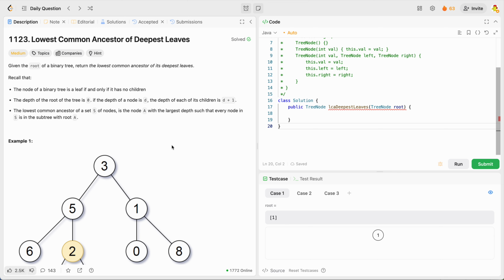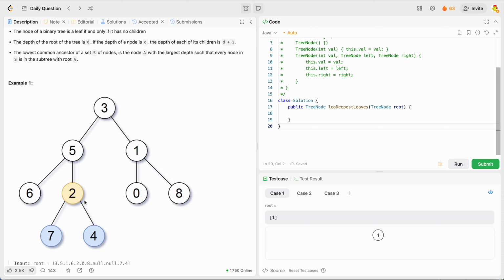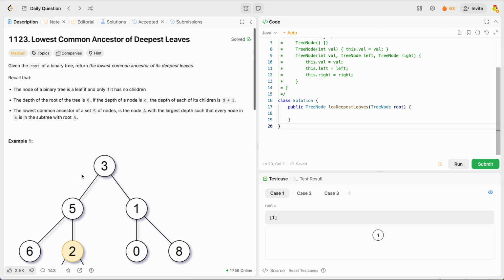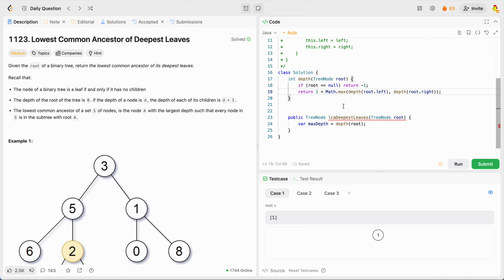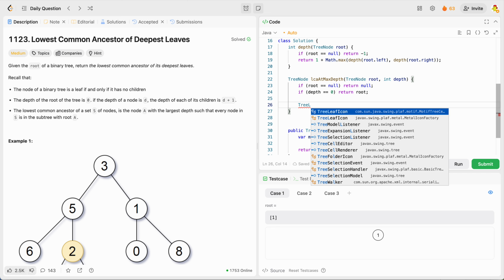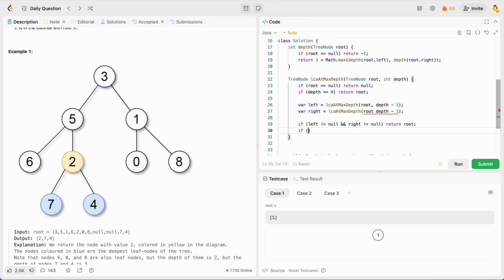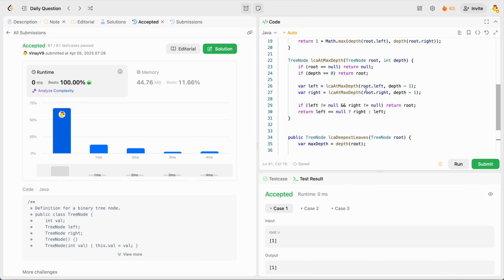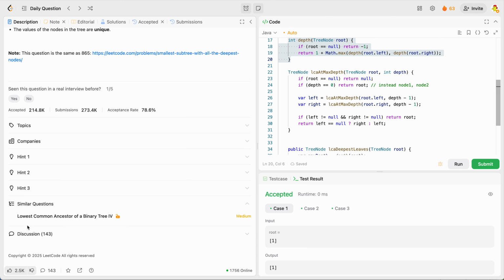1123. Lowest Common Ancestor of Deepest Leaves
Topics: Trees, DFS, Recursion